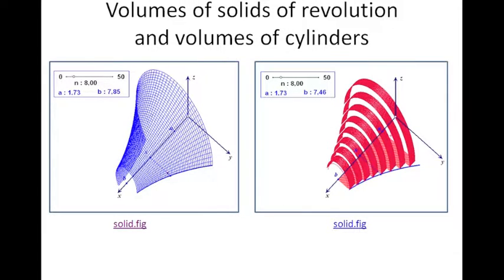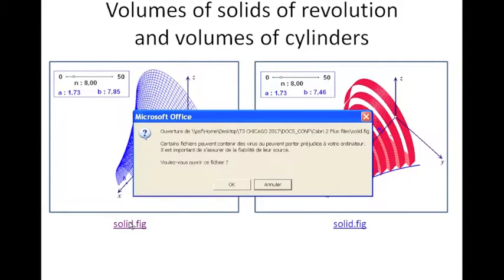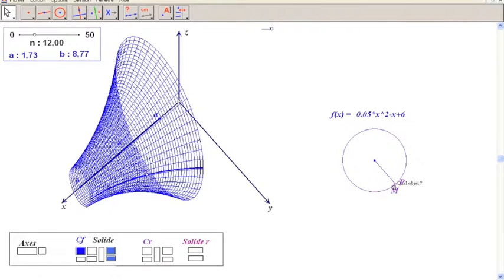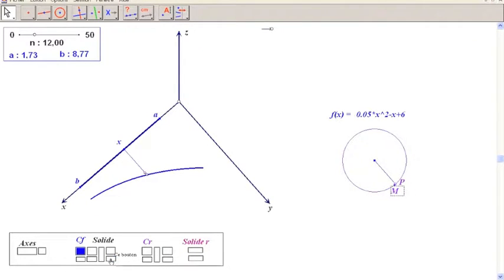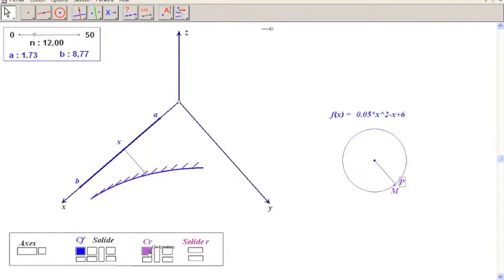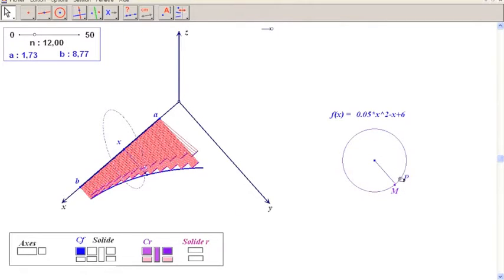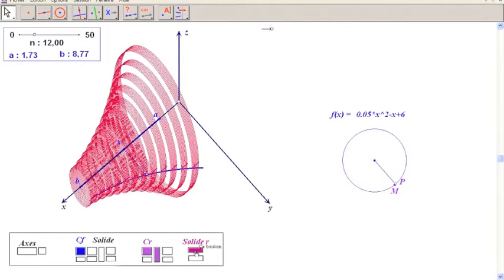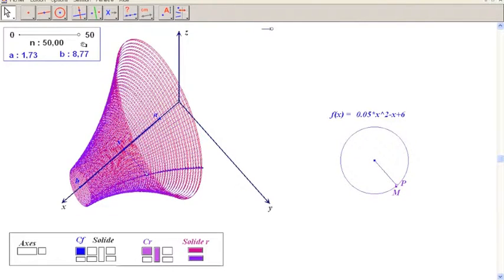T3 CHICAGO 2017 JJDAHAN 2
This video is part 2 of my presentation about Riemann sums and Riemann cylinders with TI N-Spire at the T3 international conference of Chicago 2017.
Author:
Jean-Jacques Dahan
IRES of Toulouse
jjdahan[arobase]wanadoo.fr